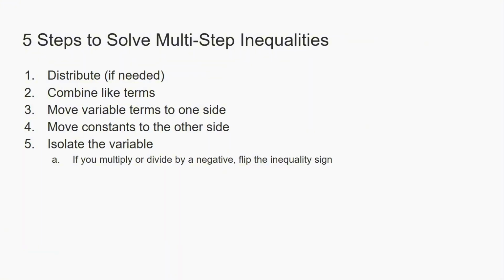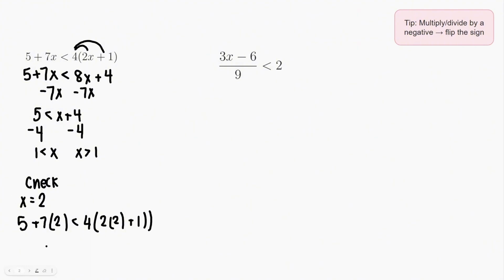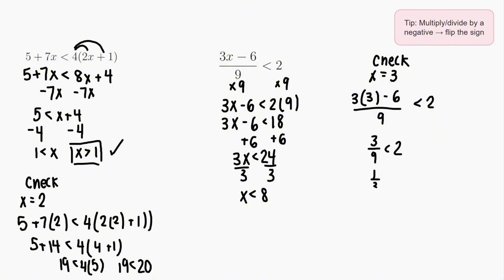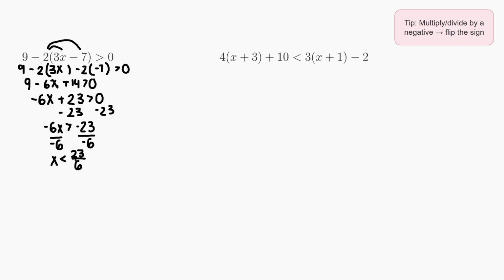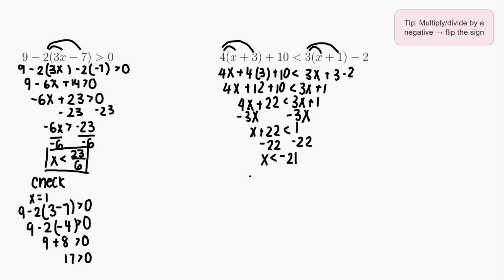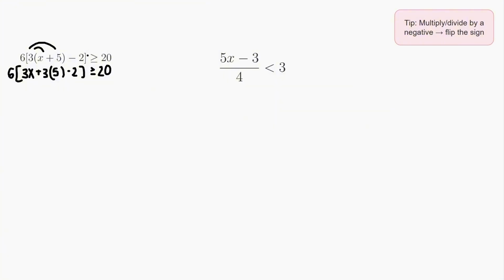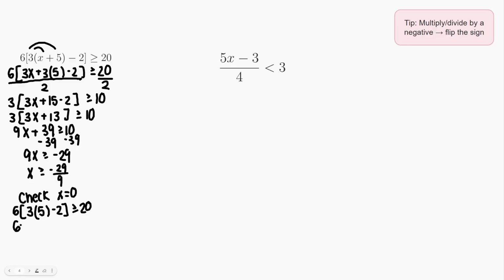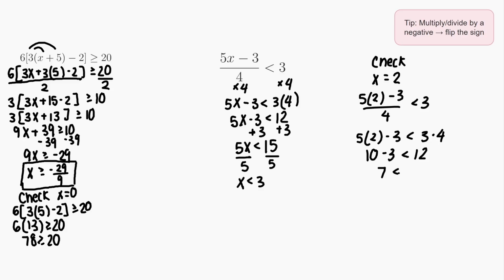Multi-Step Inequalities — Explained Clearly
In this video, you’ll learn how to solve multi-step inequalities step by step, including when and why the inequality sign flips. We’ll go through
distributing and combining like terms, moving variables and constants, and the one rule you must remember for inequalities

Learn math, clearly.

Timestamps
00:00 Intro
00:10 Steps
00:40 Practice Problems